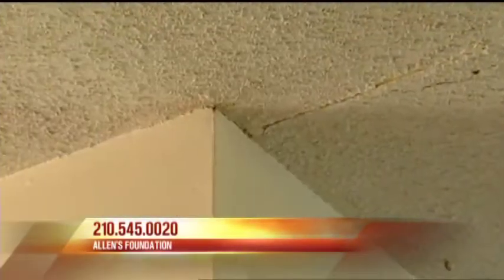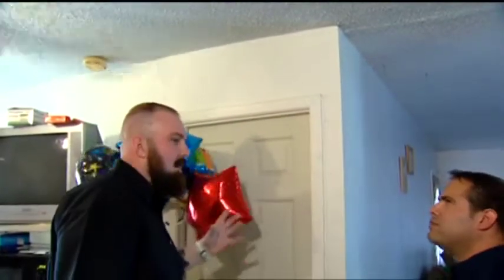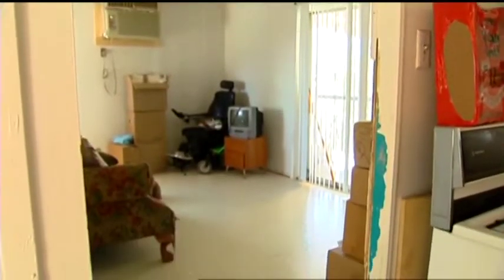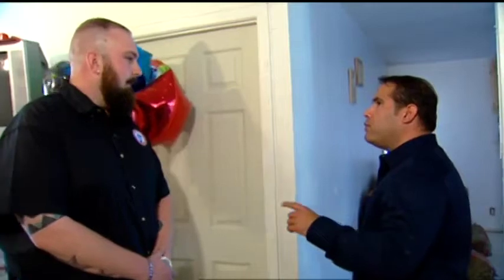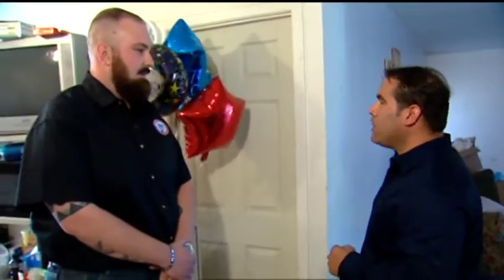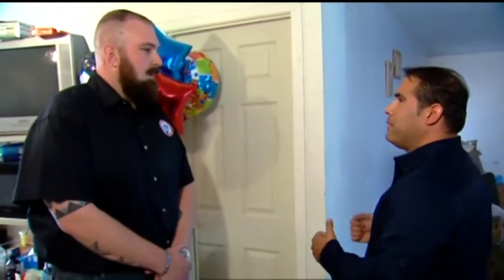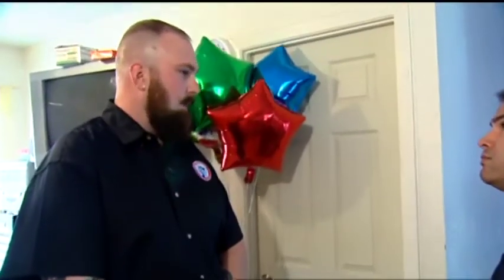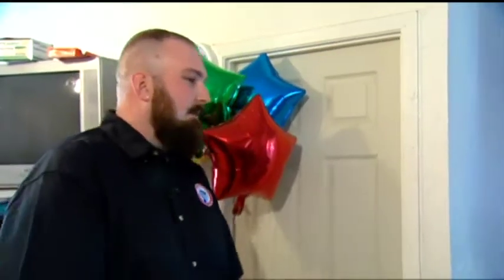27th Mi Casa Makeover - KENS5 - Allen's Foundation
It's all about the foundation.